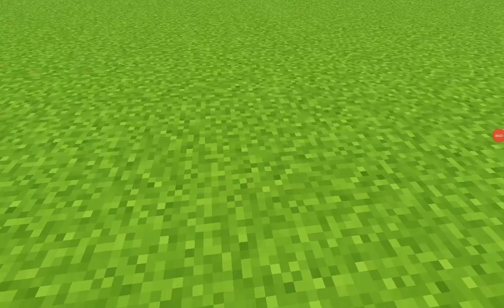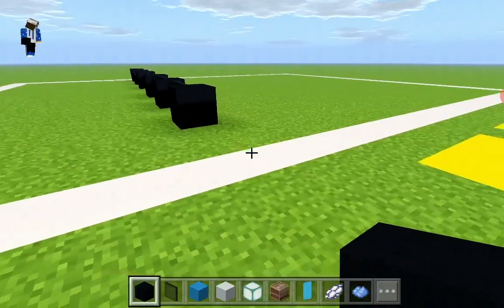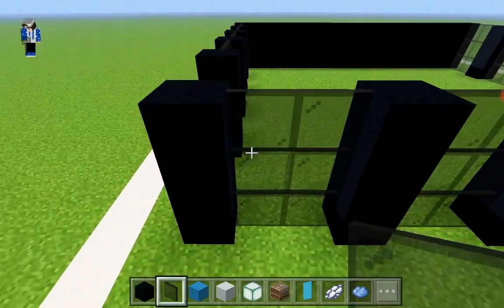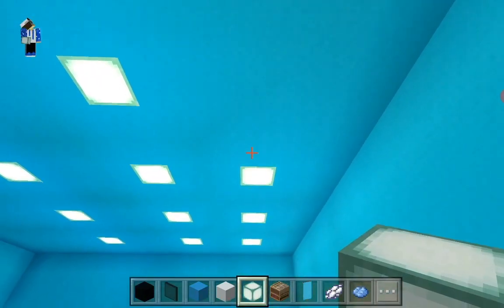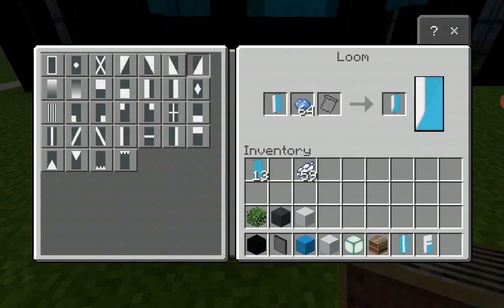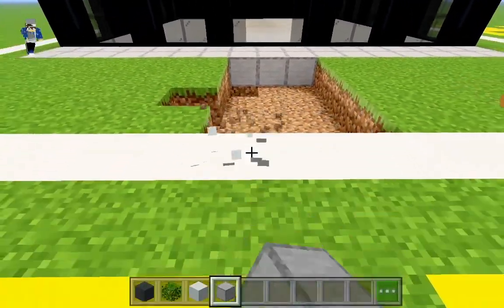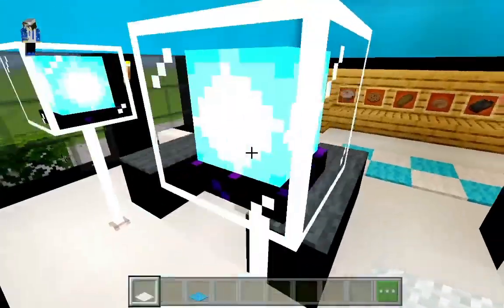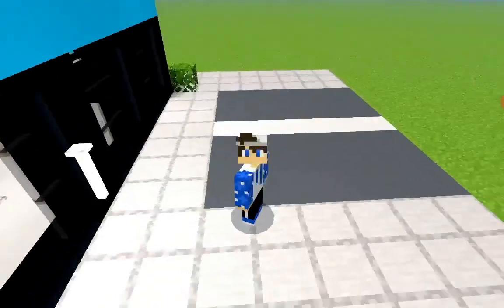Minecraft Tutorial: How To Make A Five Below Supermarket "2022 City Tutorial"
Hello guys!!! In this video, I am going to be showing you how to make a Five Below Supermarket in Minecraft. Five Below is the brand of the low-budget supermarket chain, founded in 2002 in the USA. The company specializes in the range of products for up to $5 and has almost one thousand stores across America.